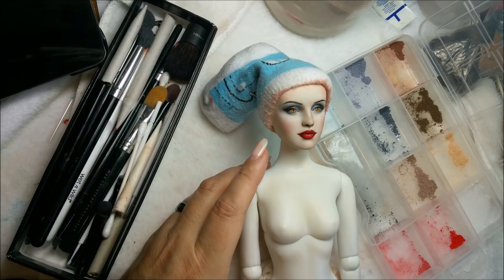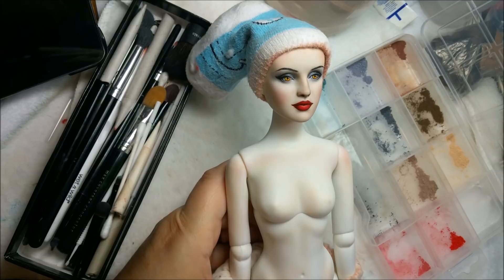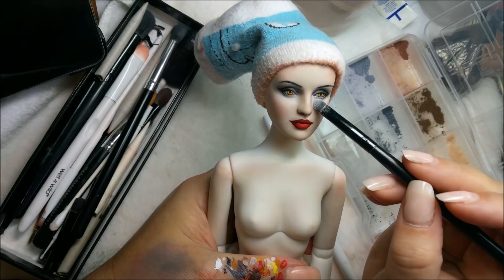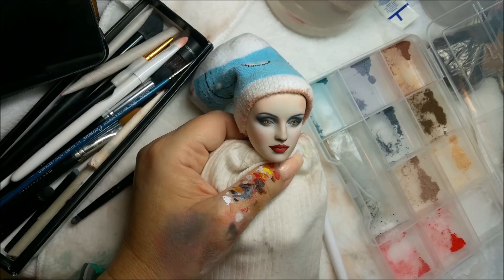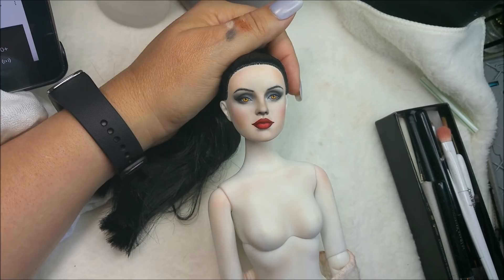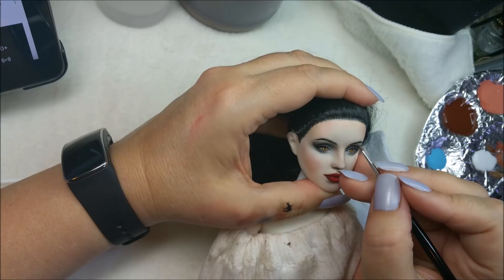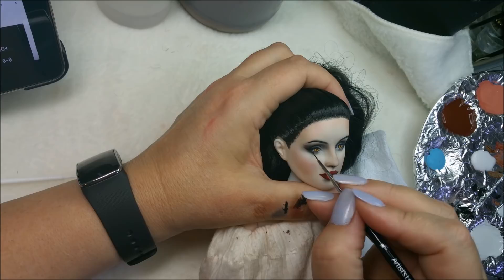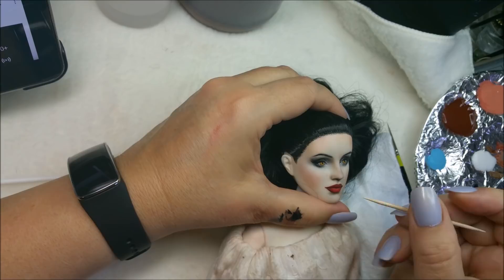Part 3 Real Time Tutorial on a full Tonner doll repaint by Laurie Leigh Instructional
This is part three of the vampire repaint I am working on. Last one! I hope it is super helpful. The list of supplies is below.

What I used for this tutorial:

In the Golden Matte Fluid Acrylics
Burnt Umber
Raw Umber
Titanium White
Carbon Black
Burnt Sienna
Red Oxide

Apple Barrel Craft Paints
Banana
And I mixed my own dark red

Anita's Craft Paint
True Red

Anita's Extender

Heavy Body Liquitex Acrylics
Portrait Pink

Prismacolor Pencils
Sienna Brown
Scarlet Lake

General's White Charcoal

Sanford Verithin Black

Mr. Super Clear in Matte or Flat UV Protection

Liquitex Airbrush Medium

Michael's Brand Artist's Loft Vienna Paint Brush 18/0 Round
Scharff Brush 20/0 Round